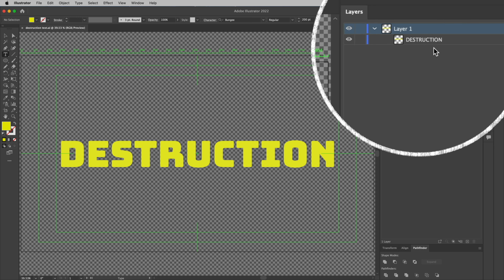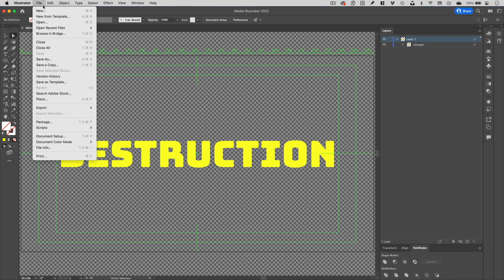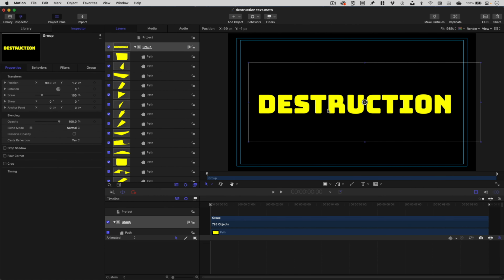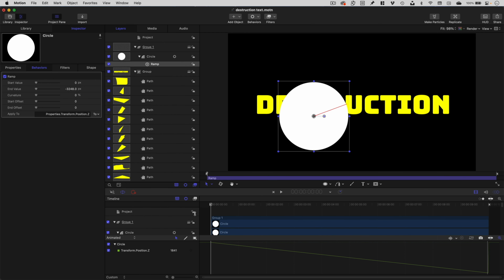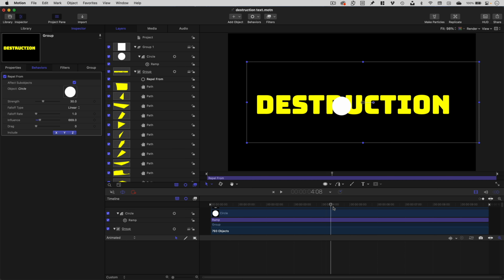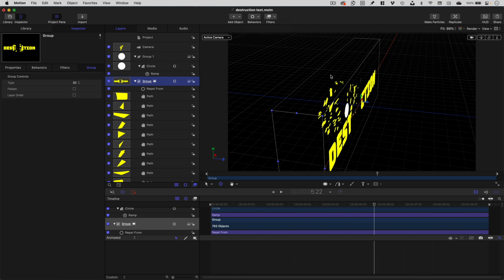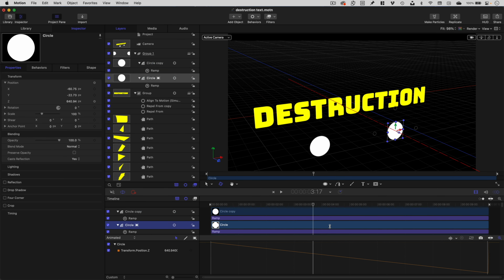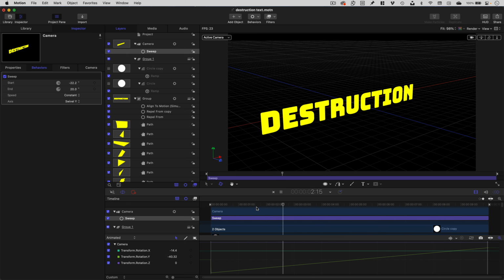Creative Techniques #20: Exploding vectors in Motion with Illustrator and Pixelmator Pro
In this video, you'll find out how to take any vector graphics item in Adobe Illustrator, divide it up, and with the help of Pixelmator Pro, export to Motion where behaviors throw objects through the text and destroy it. There are no keyframes used anywhere in this animation, and this technique should work with any vector logo.

A few notes: you could probably use Pixelmator Pro alone to do something very similar, but since most vector graphics are provided in Illustrator formats, I started there. Also, apologies that the audio quality is a little below par; I didn't have the right microphone active. But it's OK!